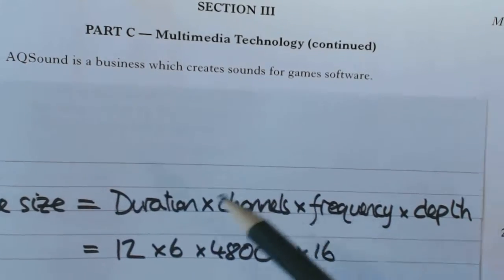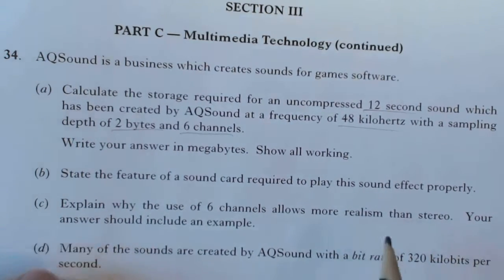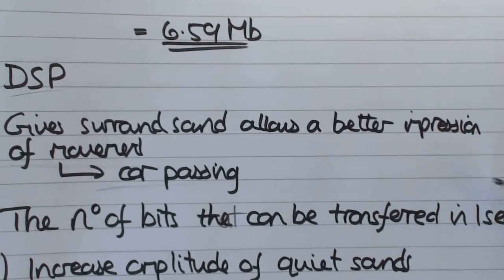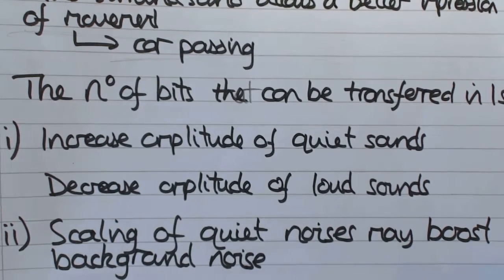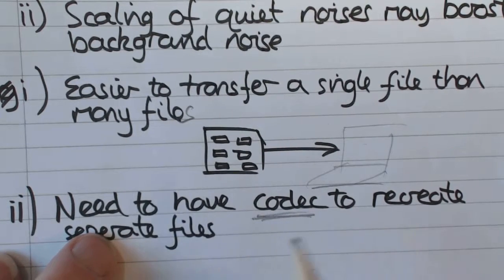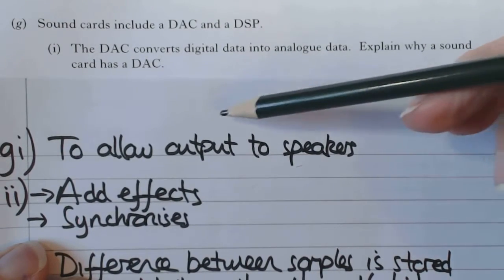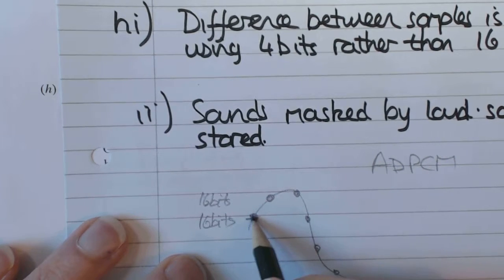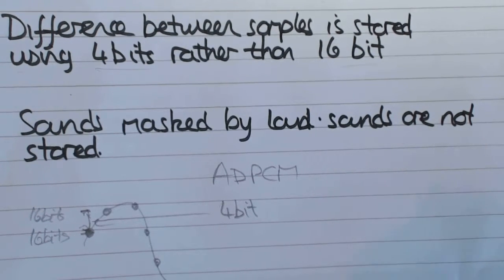2014 Section 3 Question 34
A bit blue